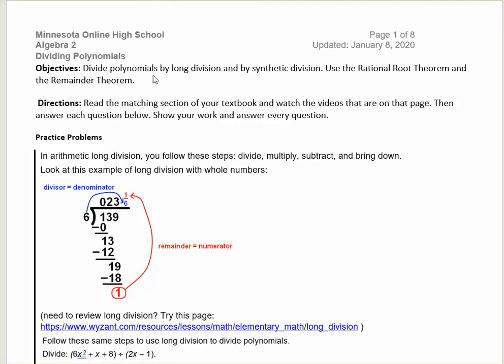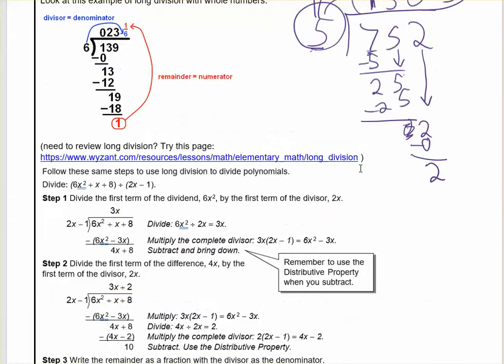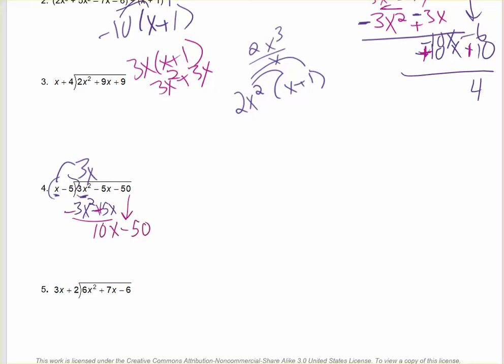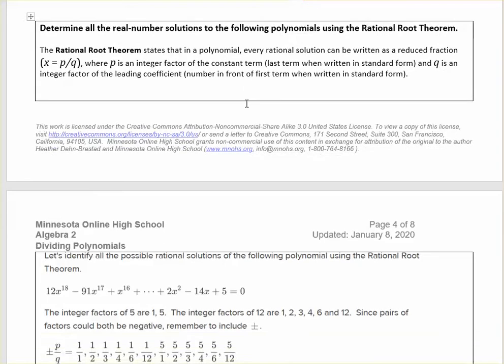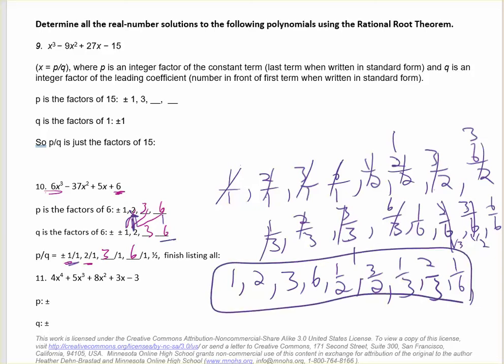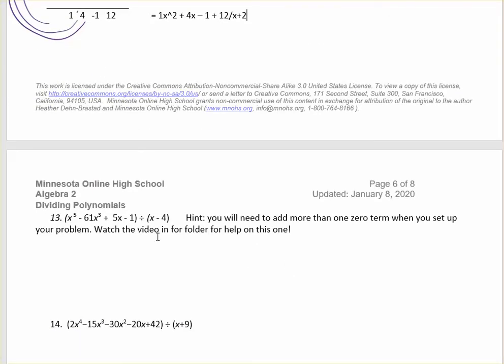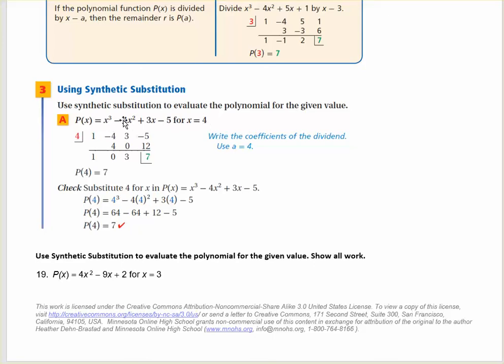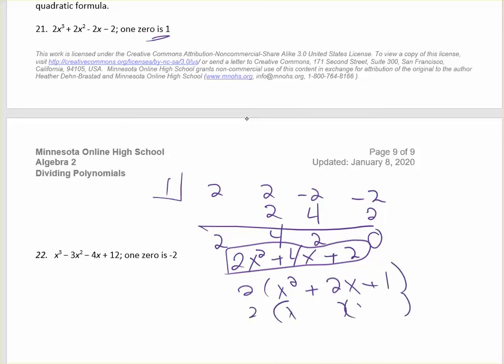Dividing Polynomials Worksheet Video